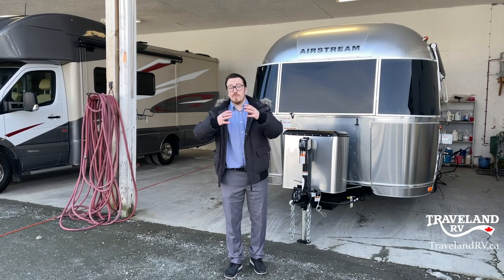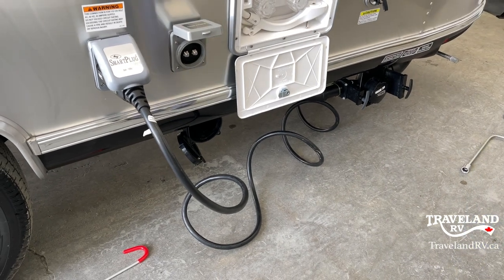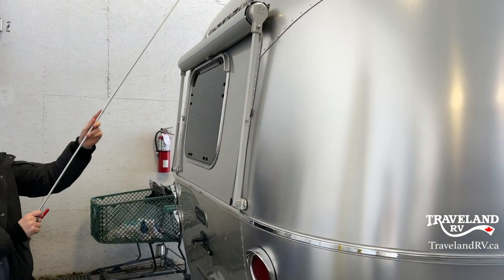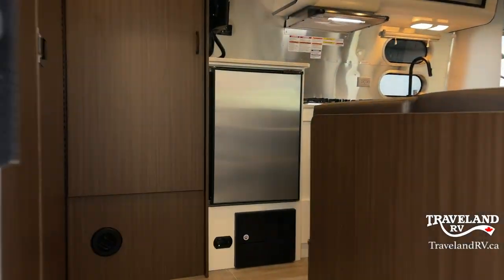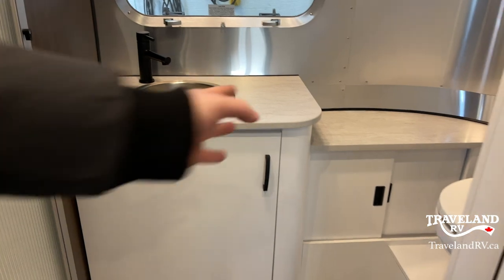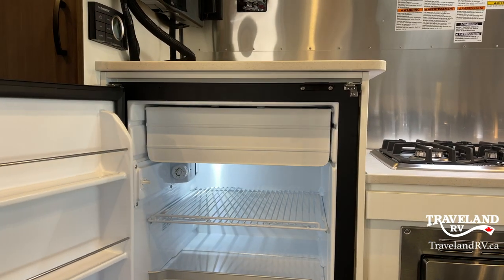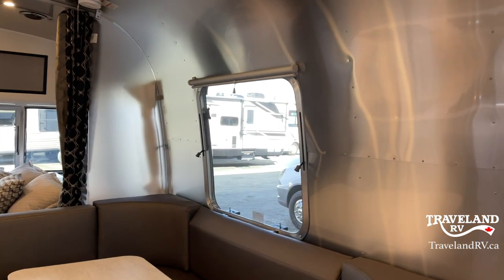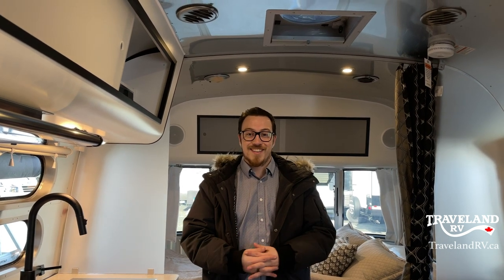2021 Airstream Caravel 22FB Travel Trailer - RV's for Sale at Traveland RV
2021 Airstream Caravel 22FB Travel Trailer - RV's for Sale at Traveland RV - Langley, Kelowna, BC & Airdrie, Grande Prairie AB
TravelandRV.ca

Since 1977, Traveland is one of the largest RV dealers in Canada! We are proud to offer all types of RVs Tent Trailers, Travel Trailers, Truck Campers Fifth Wheels, Toy Haulers, Class A Motorhomes, Diesel Pusher Motorhomes, Class C Motorhomes, Van Conversions, a wide selection of used and X-Rental RVs for sale, and a fully stocked parts & accessories department.